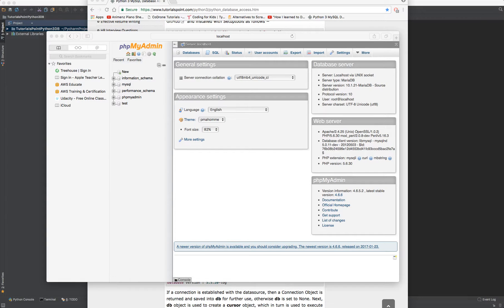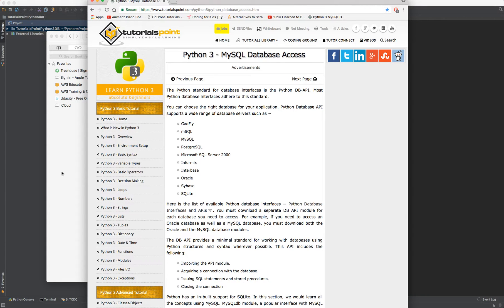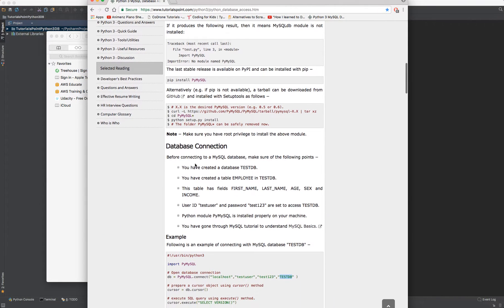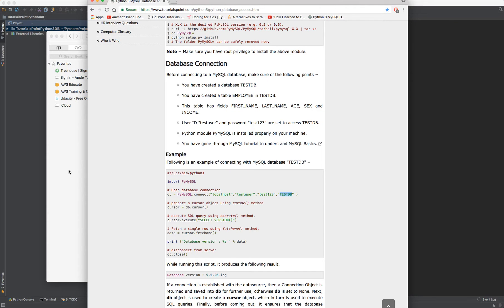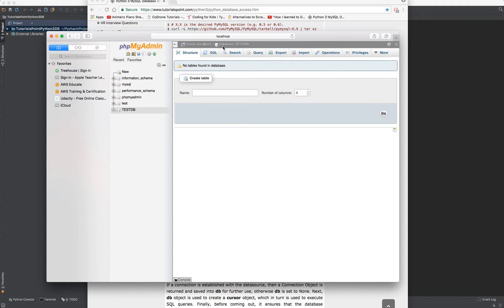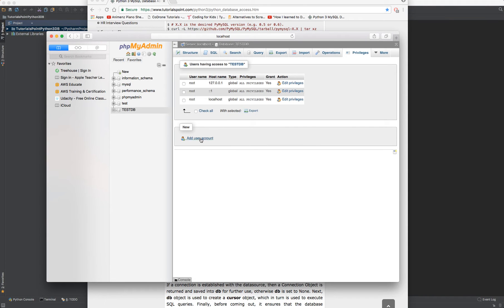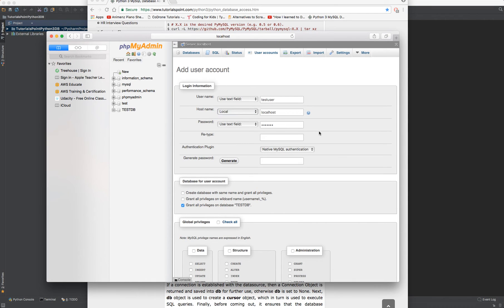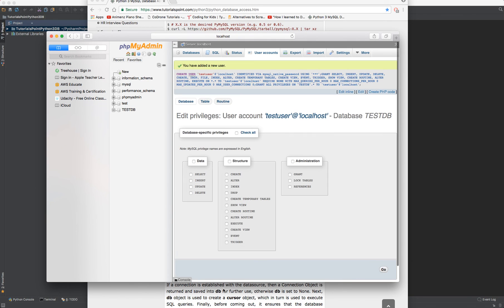01 Python 3 MySQL Database Access - Create Database and User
Create the Database, create User, and assign User Priveledges to Database. The will accomplished using phpMyAdmin on a local environment running XAMPP. This is done on a mac, but since it is XAMPP it should work for all platforms using XAMPP.